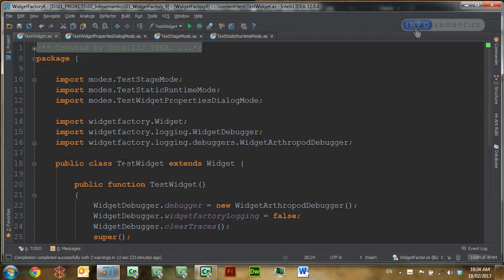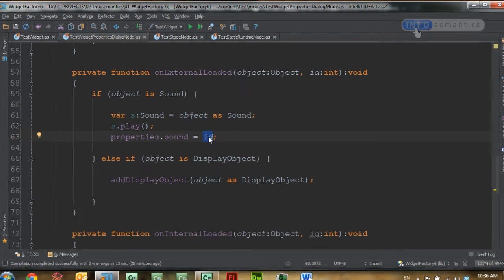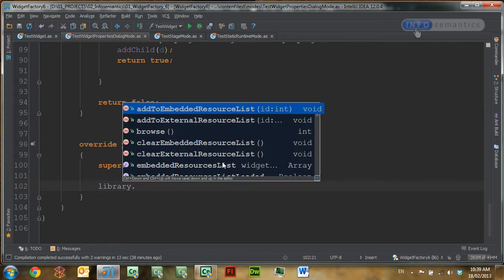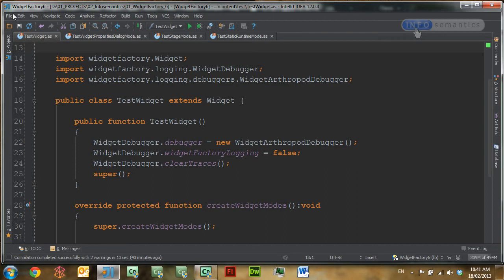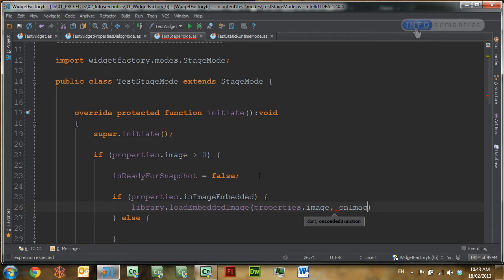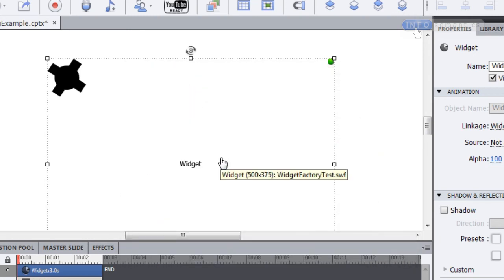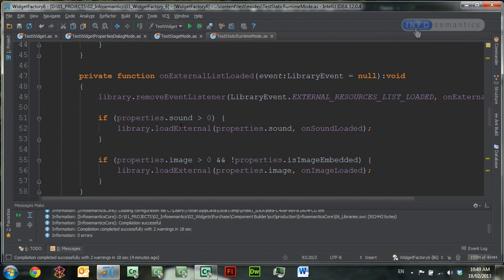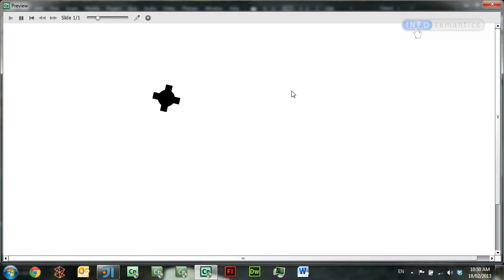Widget Tutorial: Load From Captivate Library - Part 2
Tristan shows how to use WidgetFactory to load objects from the Captivate Library.

Loading objects from the library is only supported from Captivate 6 and up.